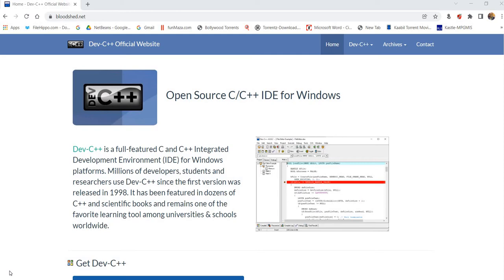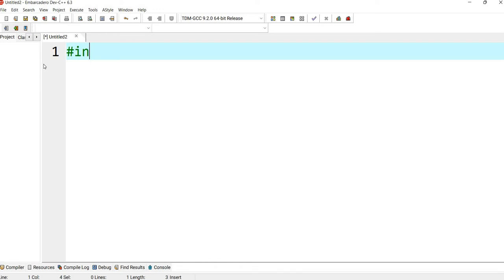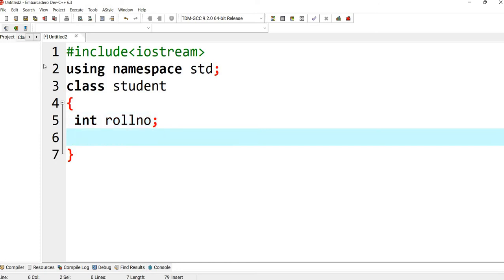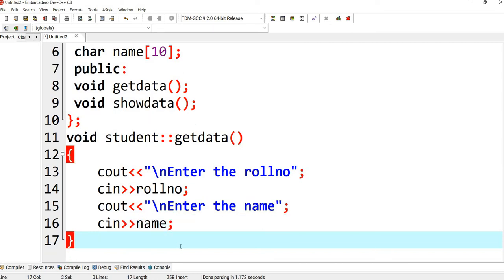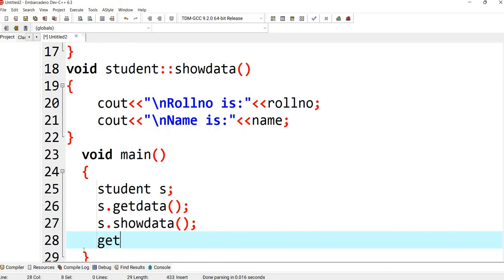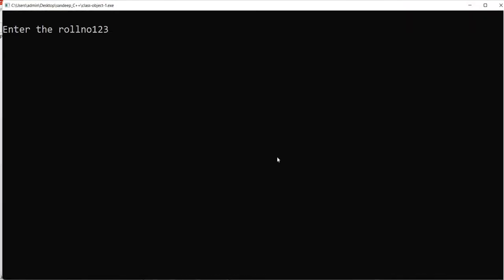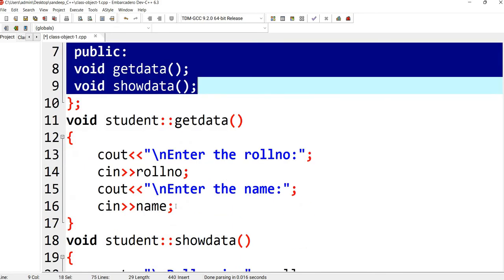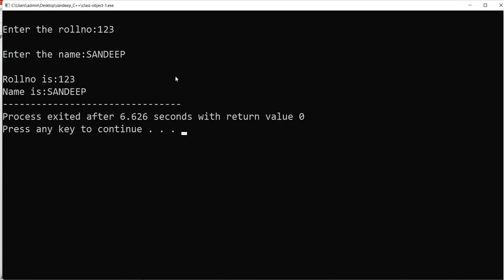CLASS & OBJECT PROGRAM | USING C++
CLASS & OBJECT PROGRAM | USING C++ | MEMBER FUNCTION DEFINITION WITHIN CLASS | MEMBER FUNCTION DEFINITION OUTSIDE CLASS